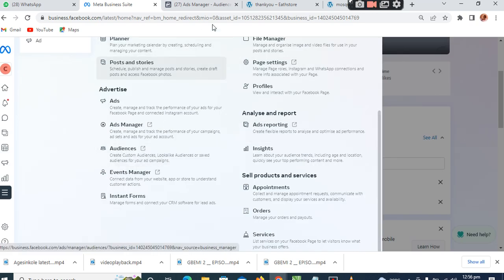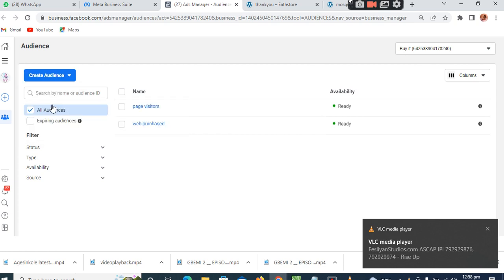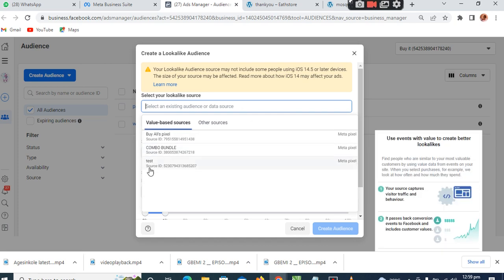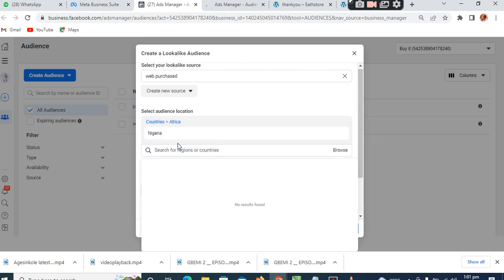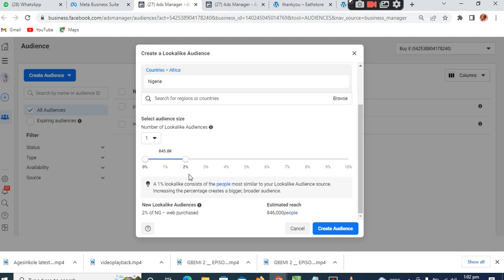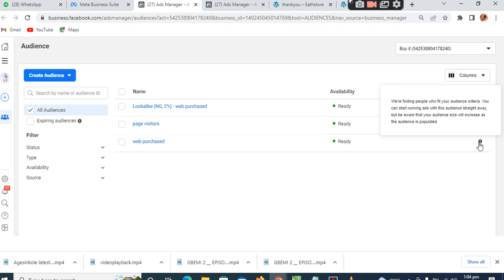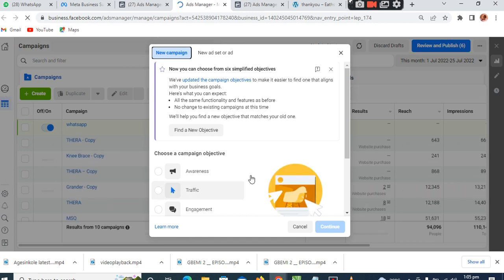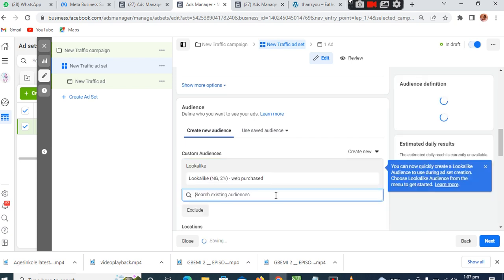007 HOW TO CREATE FACEBOOK LOOKALIKE AUDIENCE